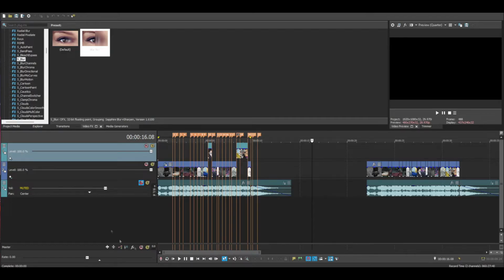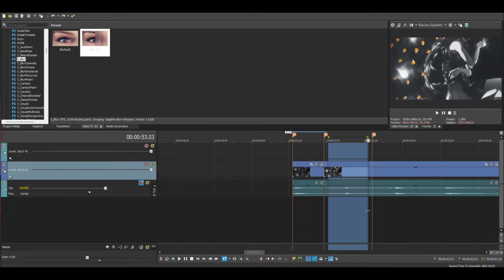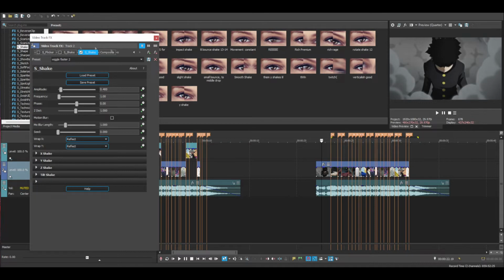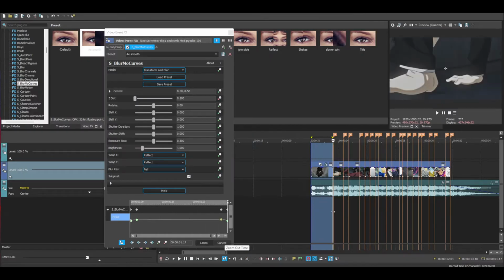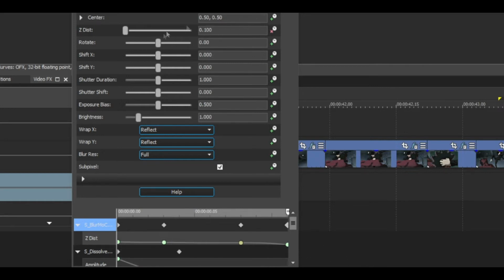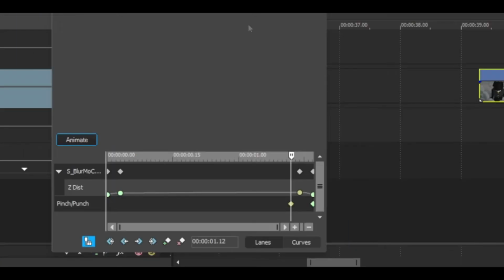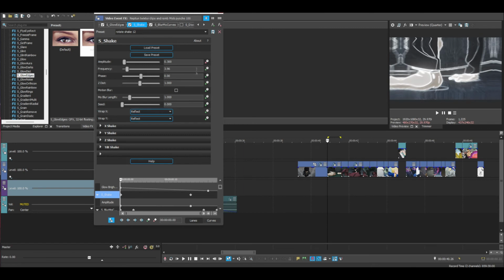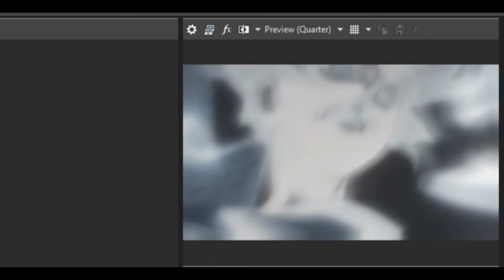How to make an AMV/Edit Full tutorial - SVP tutorial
Hopefully this helps y'all let me know if you have any questions.

tutorial dasar sony vegas,sony vegas pro 13 tutorial download, tutorial sony vegas, tutorial sony vegas pro 13, sony vegas 16, 17, 18, 19. sonyvegas scales, scales tutorial, zoom in/out tutorial, shake tutorial, sony vegas shake and zoom in out. how to make an amv, how to edit, how to make amv sony vegas